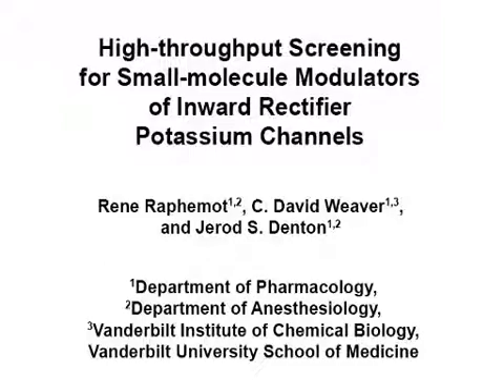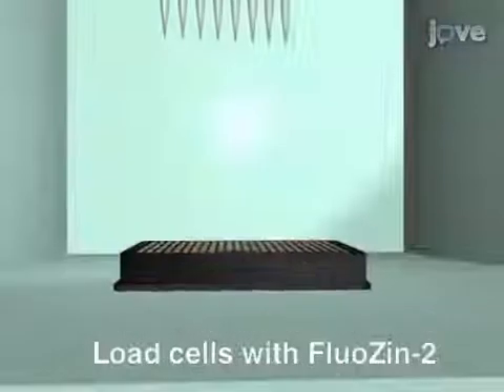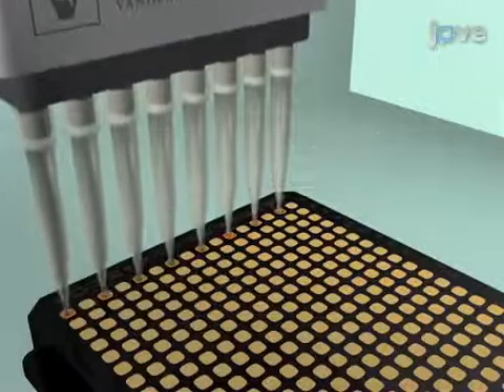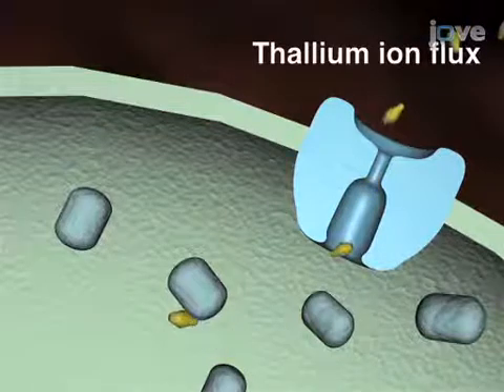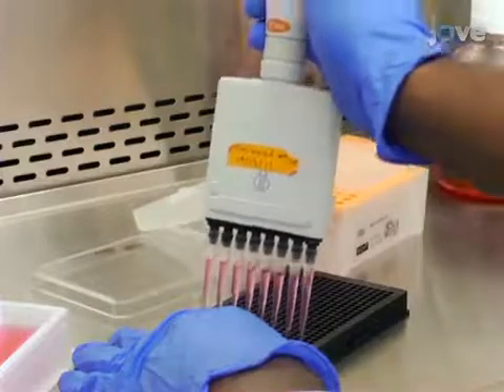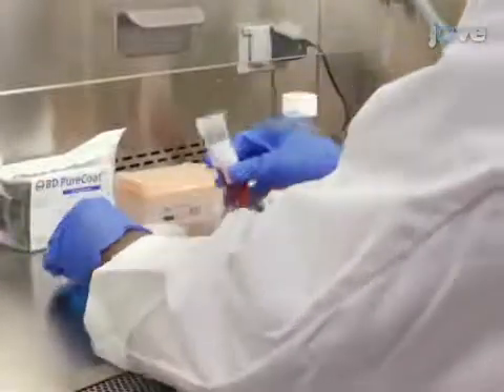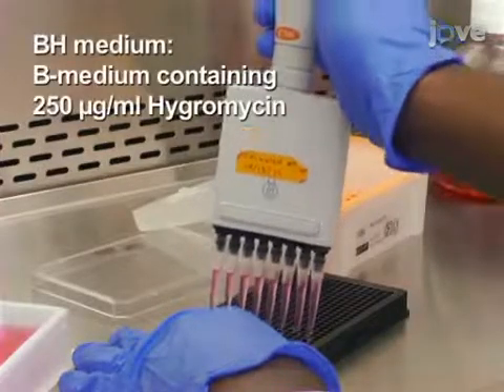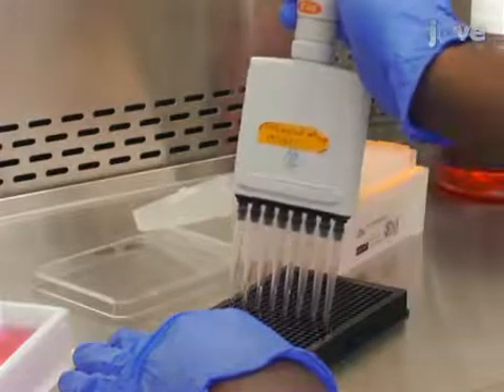Small-Molecule Modulators: Inward Rectifier Potassium Channels l Protocol Preview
High-throughput Screening for Small-molecule Modulators of Inward Rectifier Potassium Channels -  a 2 minute Preview of the Experimental Protocol

Rene Raphemot, C. David Weaver, Jerod S. Denton
Vanderbilt University School of Medicine, Department of Pharmacology; Vanderbilt University School of Medicine, Department of Anesthesiology; Vanderbilt University School of Medicine, Vanderbilt Institute of Chemical Biology;

Methods for developing and validating a quantitative fluorescence assay for measuring the activity of inward rectifier potassium (Kir) channels for high-throughput compound screening is presented.